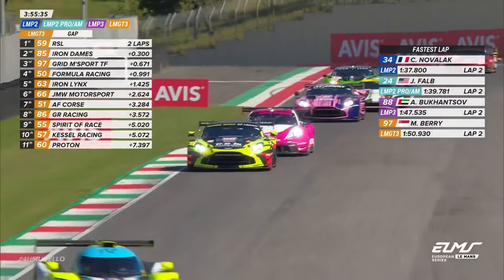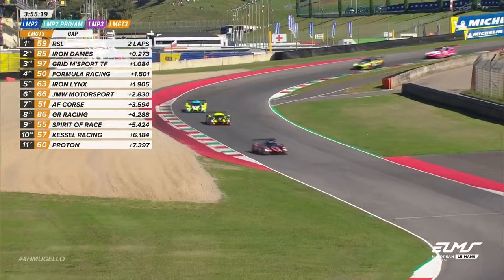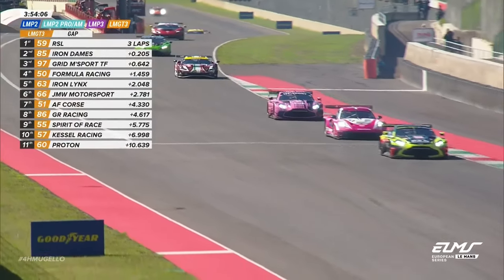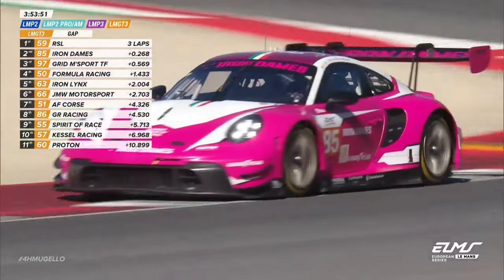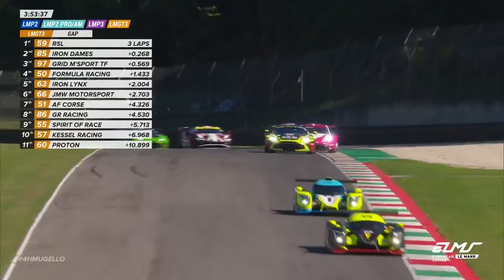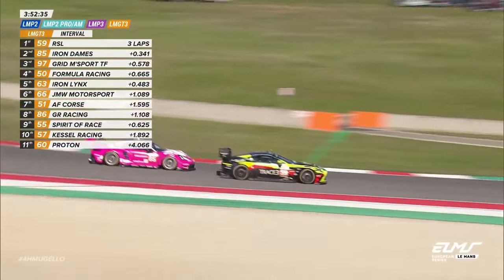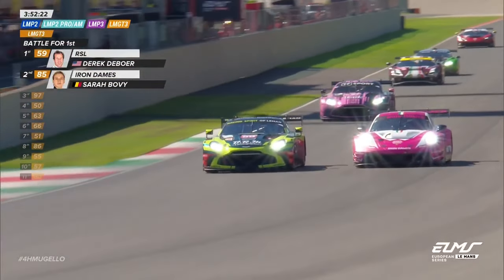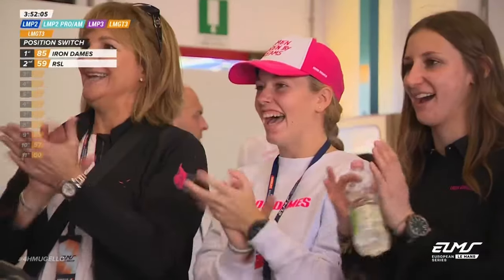Sarah Bovy Takes The Lead in Italy | 4 Hours of Mugello 2024 | ELMS